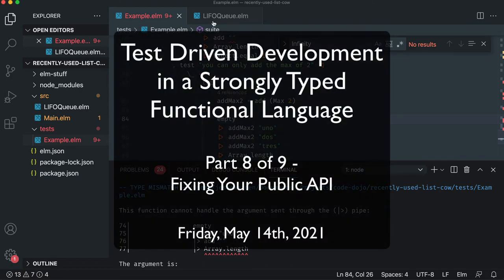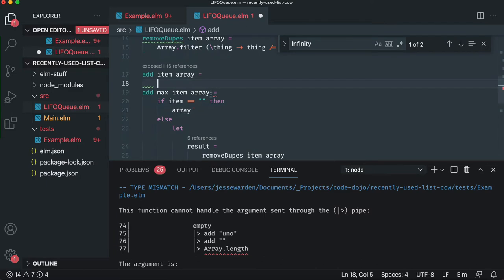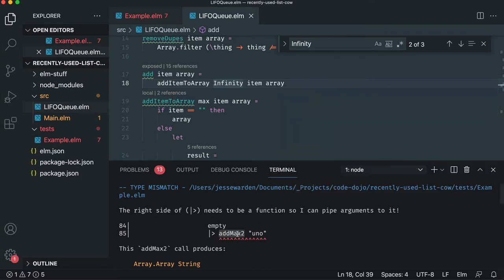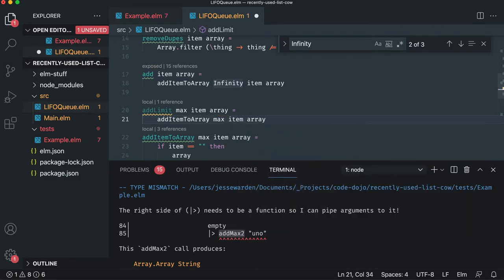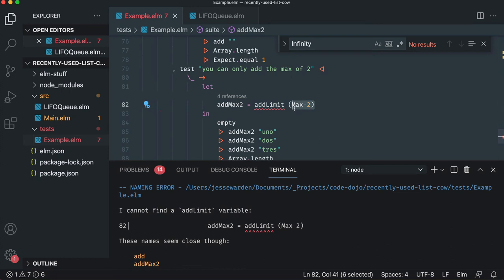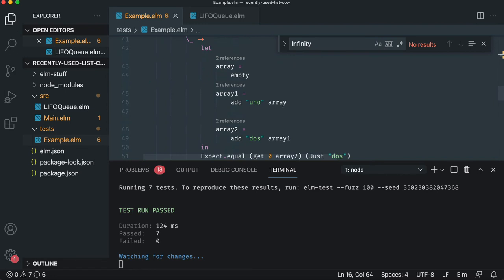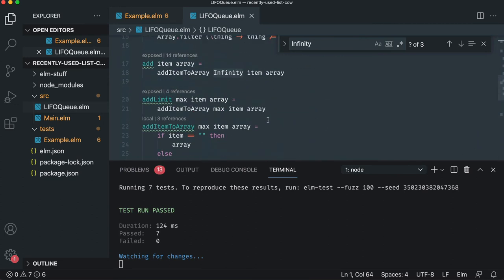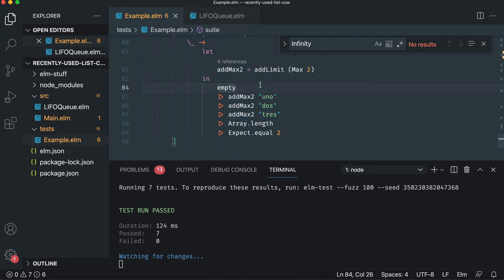TDD in FP - Part 8 of 9 - Fixing Public API